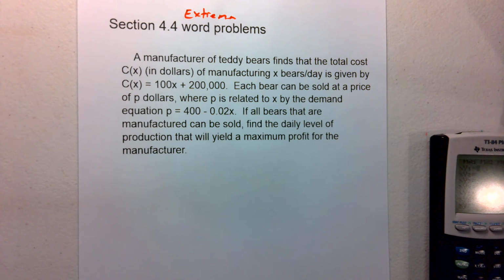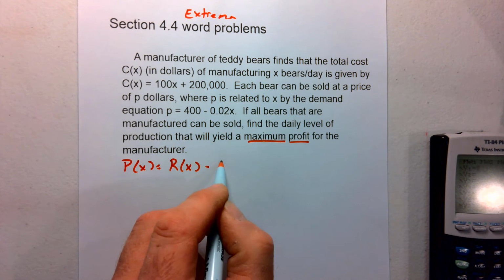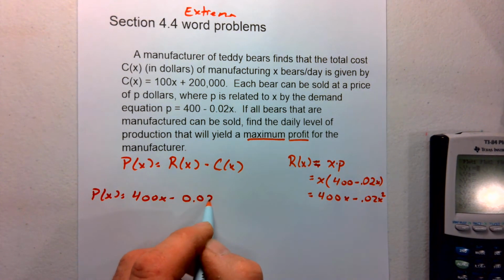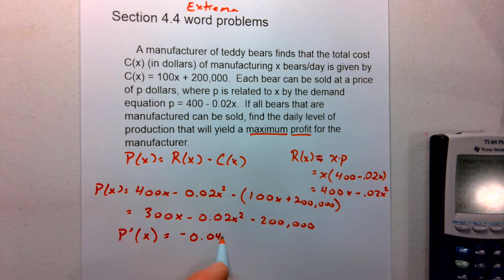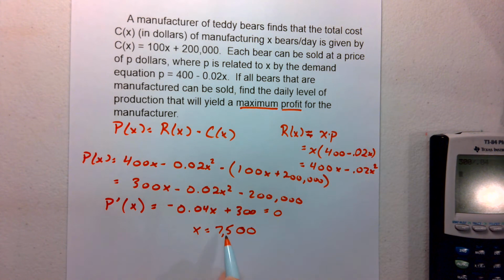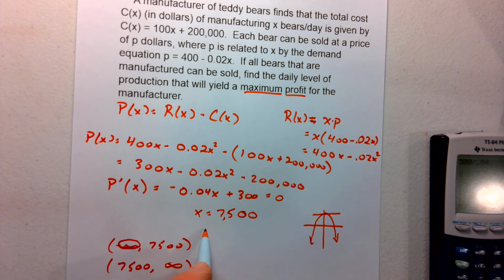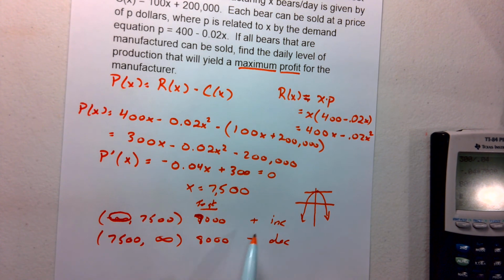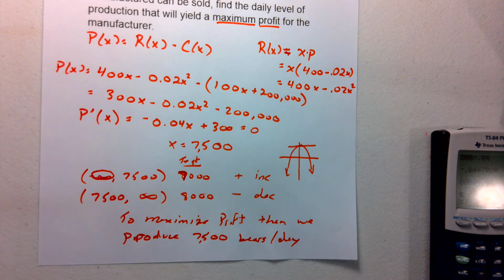Section 4 4 word problems